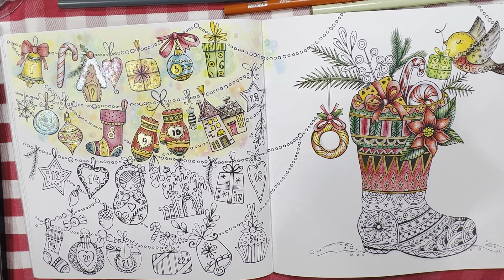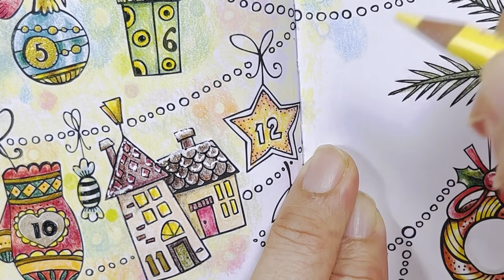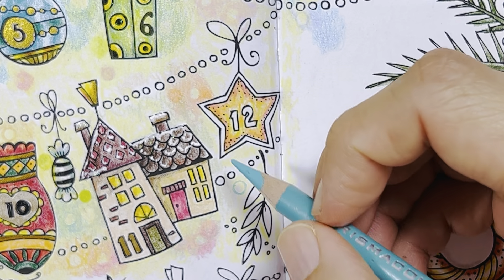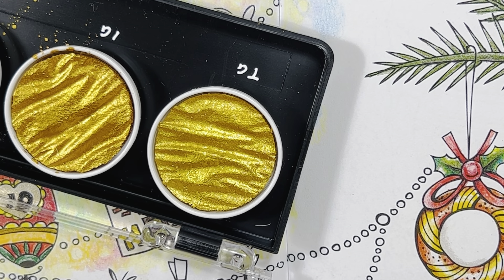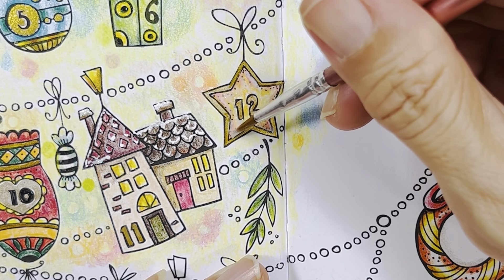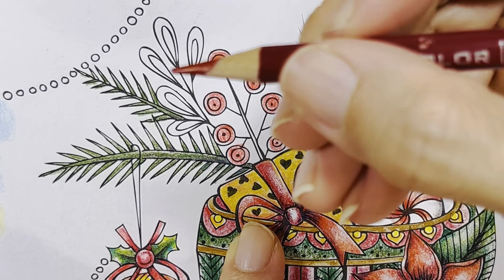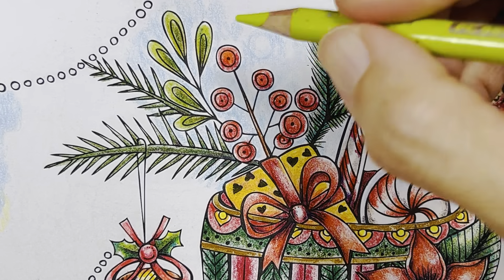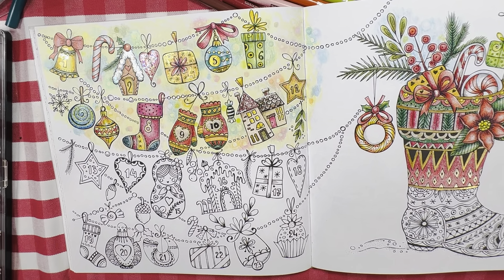Advent Calendar 2021 from Rita Berman's Mein Winter Spaziergang (Day 12)adventcalendar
I'm colouring in the advent Calendar page in Rita Berman's book Mein Winter Spaziergang.Come join me in colouring day 12. Take care and Happy colouring.